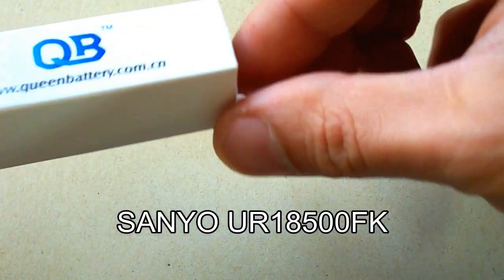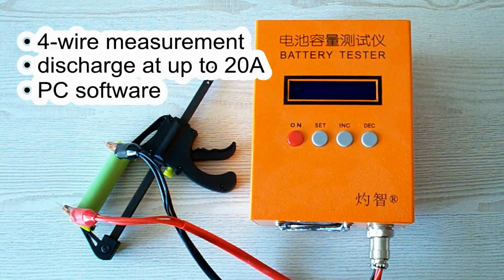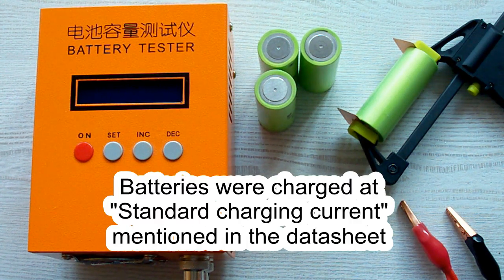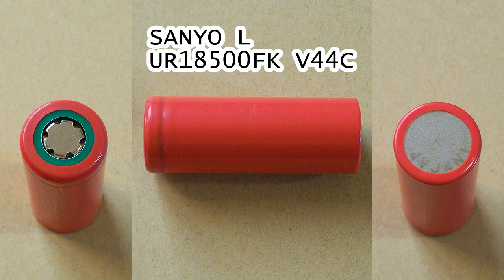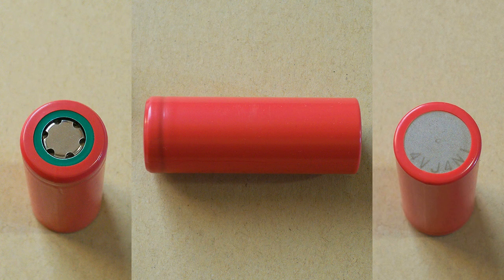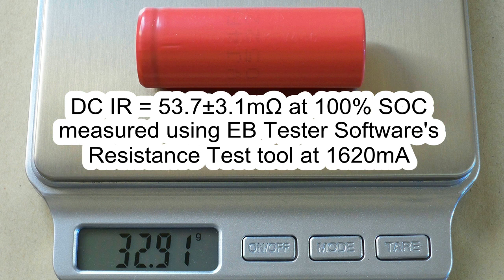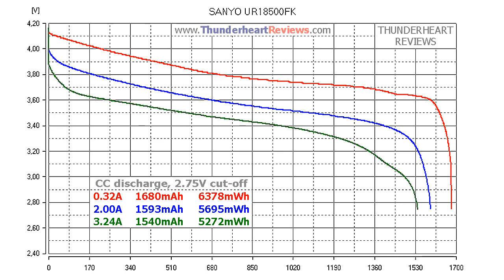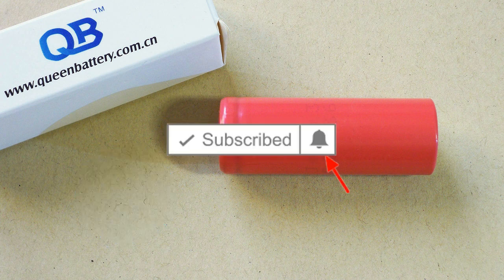Sanyo UR18500FK 18500 Li ion battery cell capacity test video camera battery replacement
Real capacity test of Sanyo UR18500FK, a 1700mAh 18500 cell capable of giving up to 3.24A continuously.
00:00 - Introduction
00:37 - Testing equipment and conditions
01:45 - Battery supplier
02:06 - Sanyo UR18500FK specifications and discharge test
04:21 - Verdict